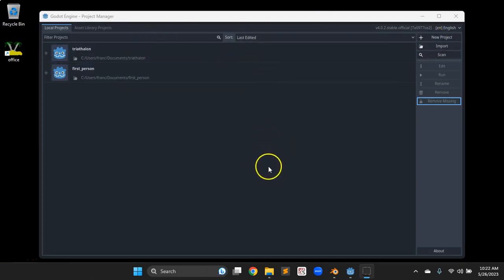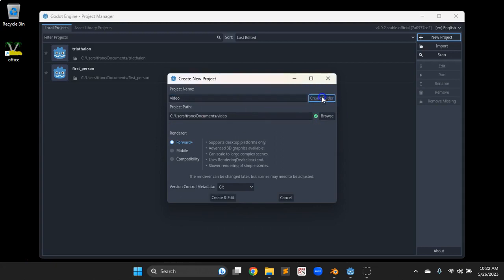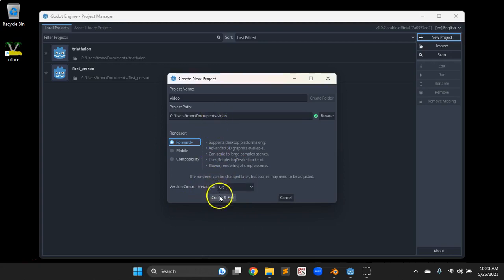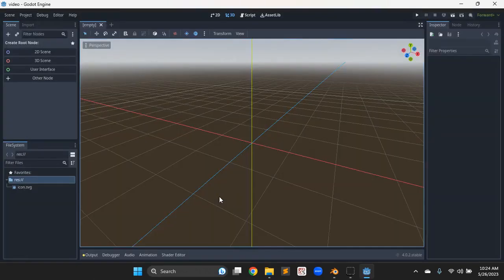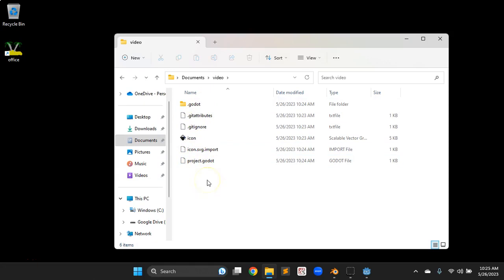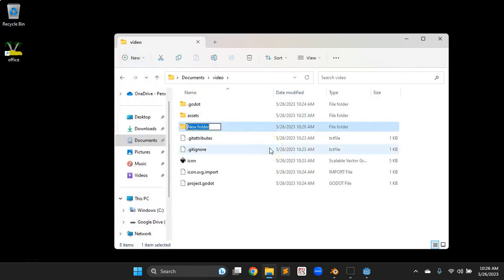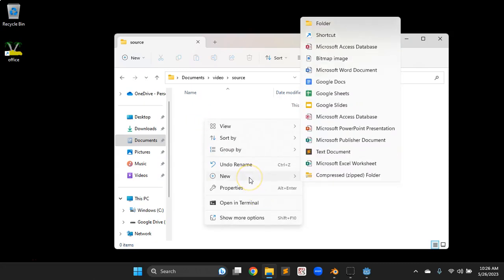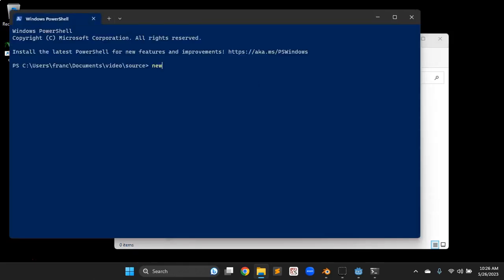game dev summer camp 2023 prep 1 intro and initialize project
a video set running through the plan for a game dev summer camp at ivy tech in 2023, this video introduces the playlist and the software tools we'll be using to cover game dev concepts (Blender 3.5 and Godot 4.0)